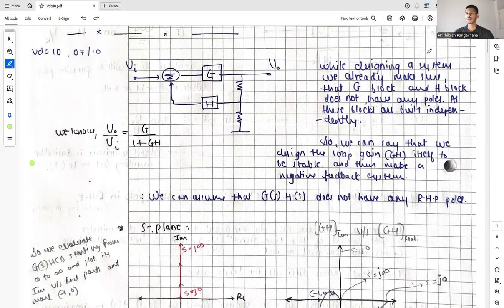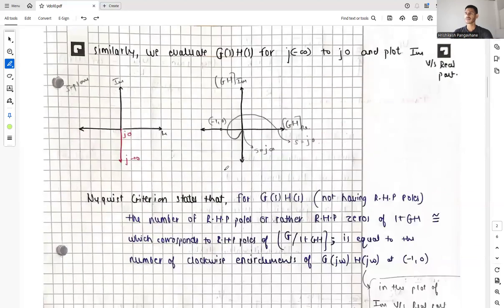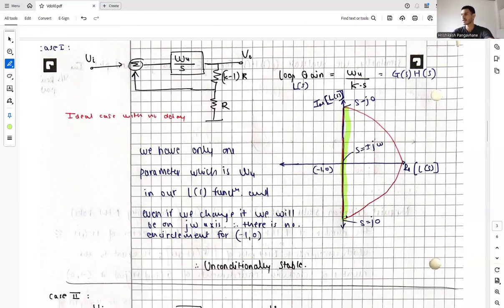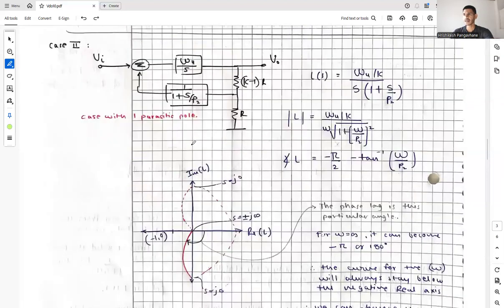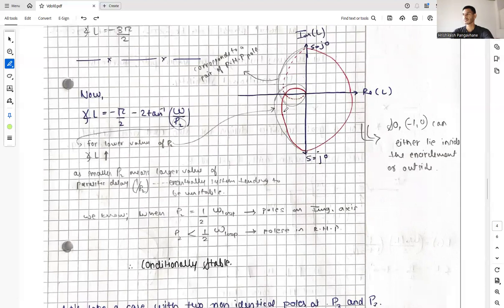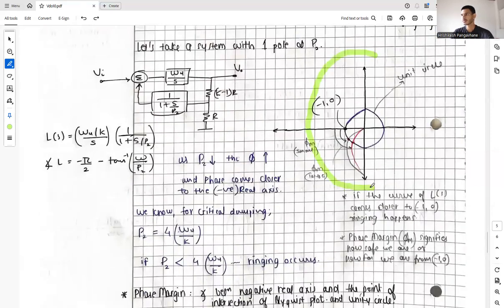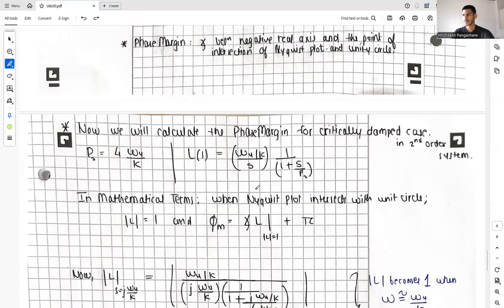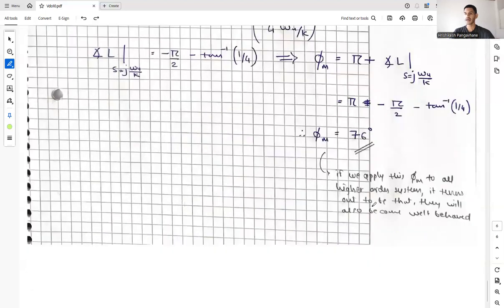10 Nyquist Criterion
For systems with parasitic effecting in higher order transfer funtions it becomed harder and harder to analyze using closed for expressions for step response. Hence we will introduce Nyquist Criterion for negative feedback amplifier in great detail in this video.